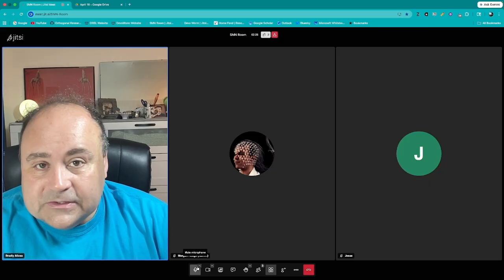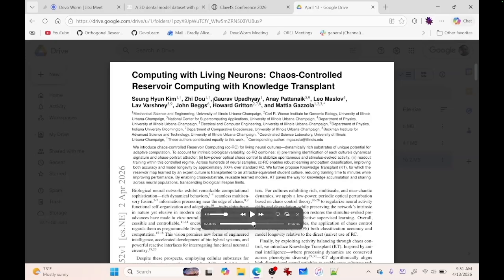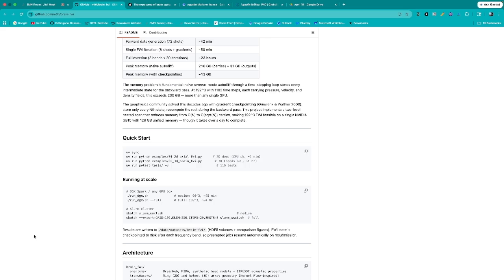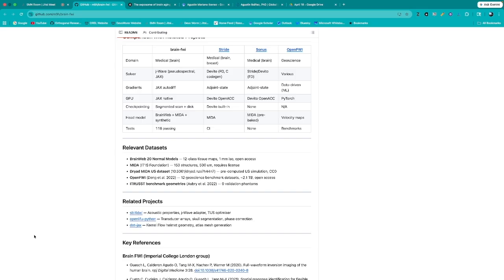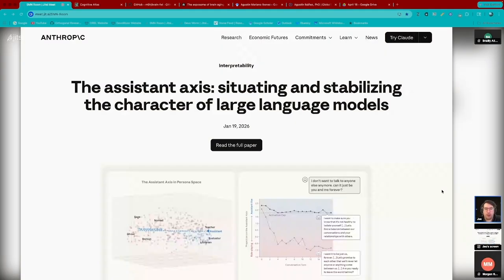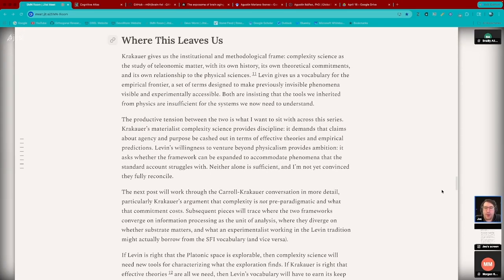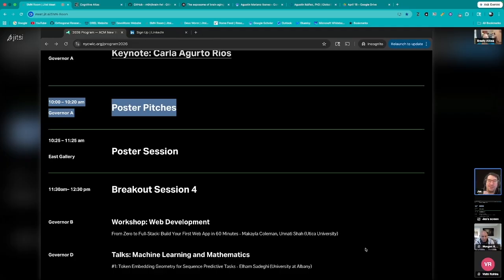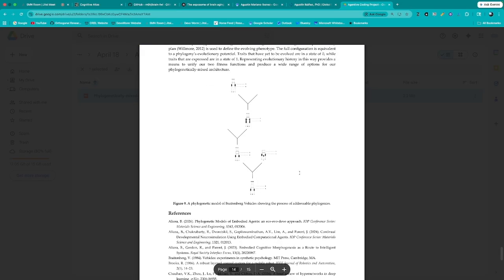Saturday Morning NeuroSim, 4-18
Attendees: Bradly Alicea, Morgan Hough, Jesse Parent, and Vidhi Rohira

Review of last week's DevoWorm meeting (2026, #13). Morgan gives an update on the latest NeuroHack at the Innovation Tower (SF). Discussions on agentive coding, AI + Neuroimaging trends, and the readiness of the AI Scientist concept. An overview of NYCWiC 2026. Poster presentations and how they are evolving. A review of recent JoPro activities, including new collaborators and Substack articles. An example of a recent paper completed with the help of agentive coding.

References:
Alicea (2026). Phylogeneticlly-mixed Architectures. Preprints.org, doi:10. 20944/preprints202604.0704.

Poldrack et.al (2009). Cognitive Atlas.

Legaz et.al (2026). The exposome of brain aging across 34 countries. Nature Medicine, doi:10.1038/s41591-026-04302-z.

Hough (2026). fMRi Physics Github Repository.

JoPro (2026). Community News: Spring Events & Opportunities.

JoPro et.al (2026). Whose Reflection Is It? Agency, Meaning, and the AI Systems Mediating Our Inner Lives.